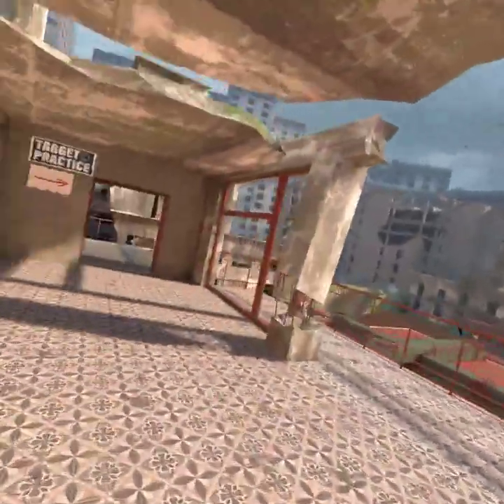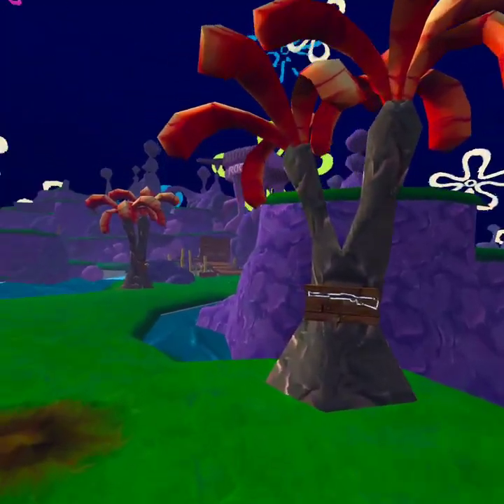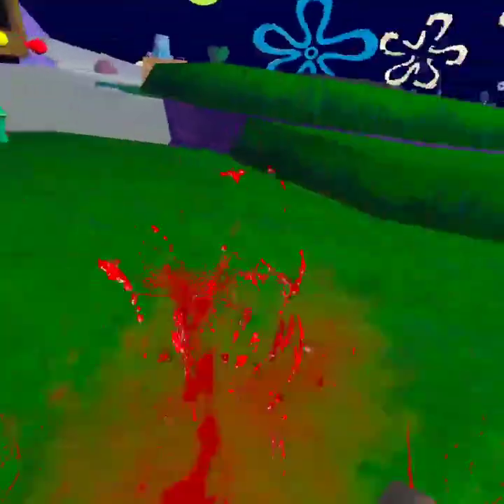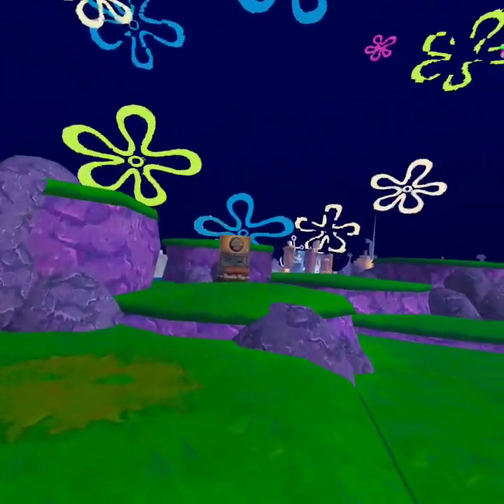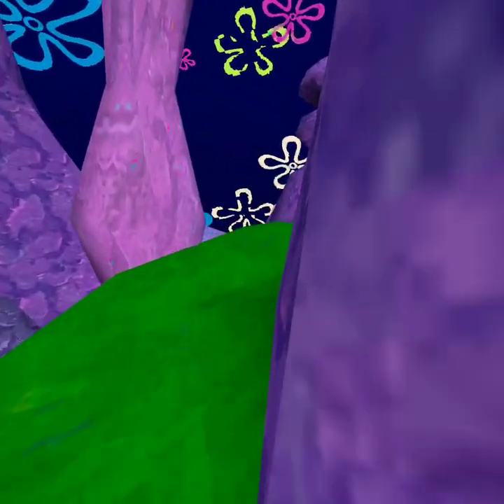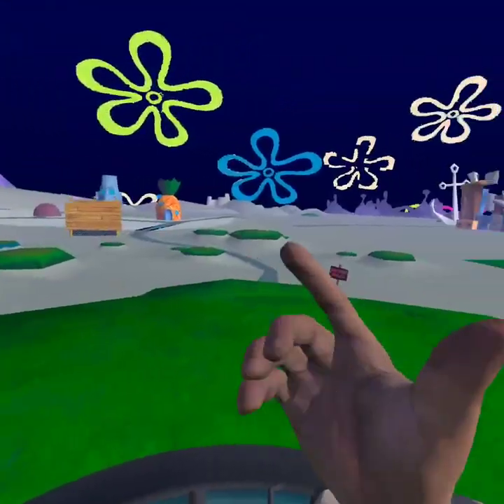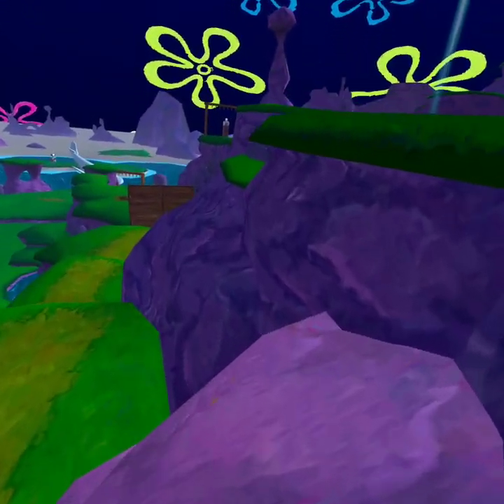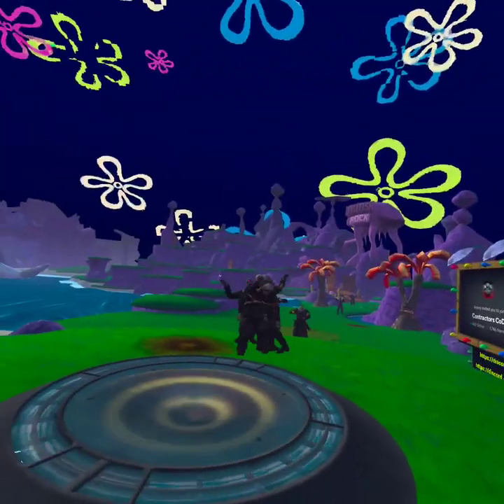jellyfish codz walkthrough